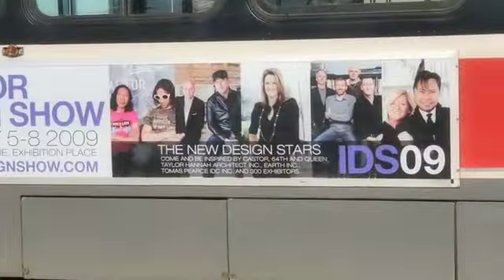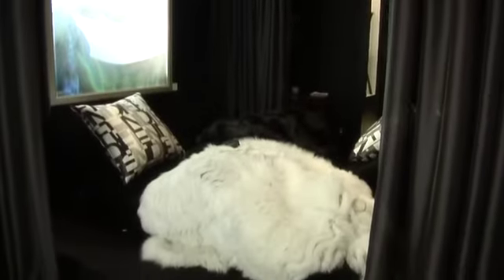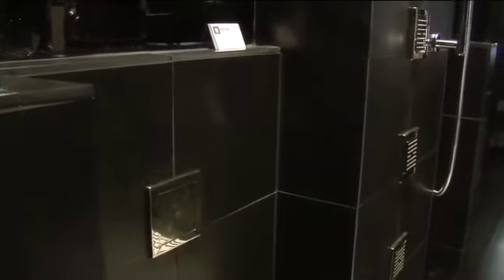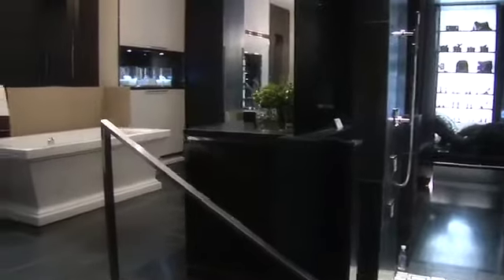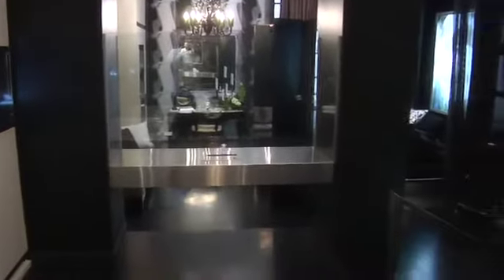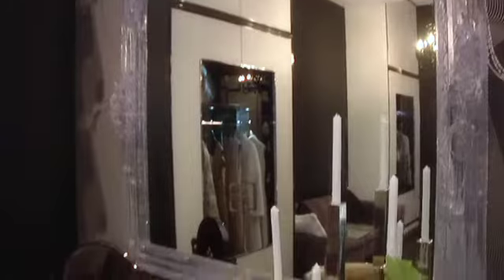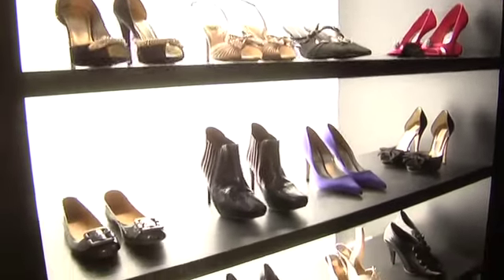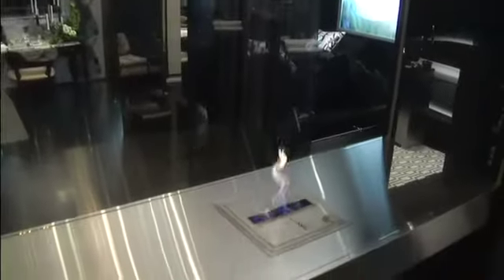IDS 09 Special Feature Exhibitor: TOMAS PEARCE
Representing a combination of emerging and under the radar designers coupled with established design celebrities, the five selected firms share some things in common innovation, inspiration and talentand for you, they each designed and created a living space that reflects their own personal notion of good design, free of client demands or budget restrictions we hope that you enjoyed the trip. (Video produced by House & Home Media ) IDS 09 took place from Feb.5 to Feb.8, 2009 at the Direct Energy Centre in Toronto, Canada.